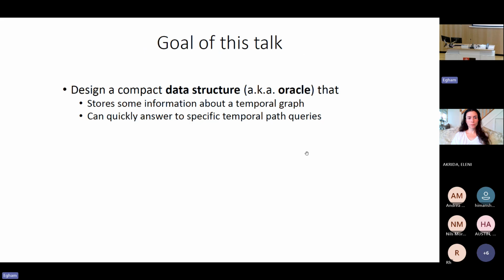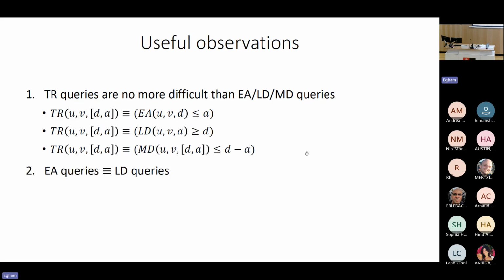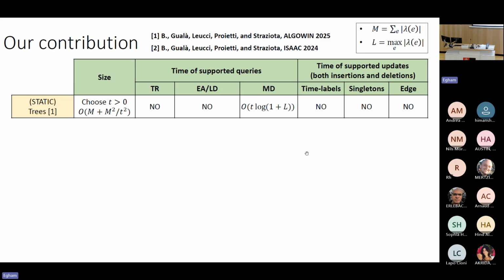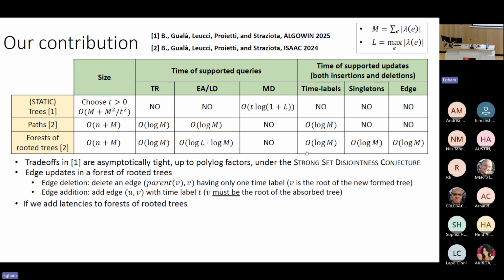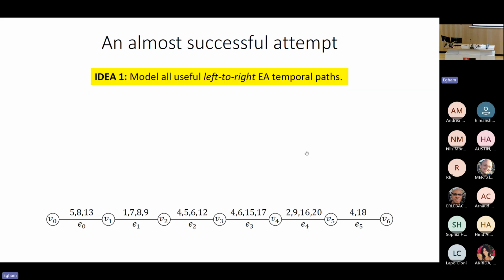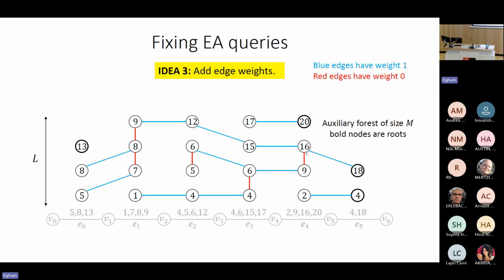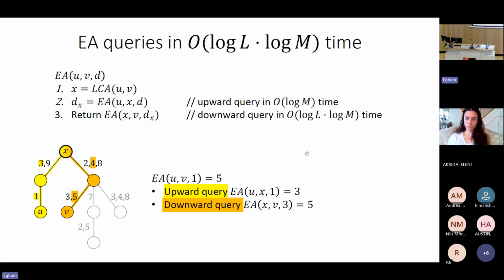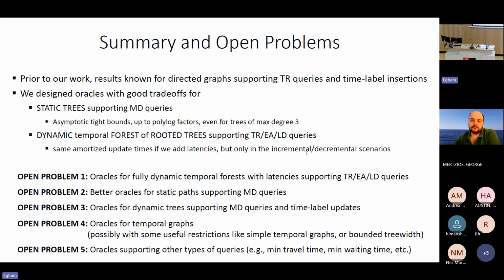Davide Bilò - AATG ICALP 2026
Talk of Davide Bilò during the ICALP 2026 satellite workshop "Algorithmic Aspects of Temporal Graphs IX"